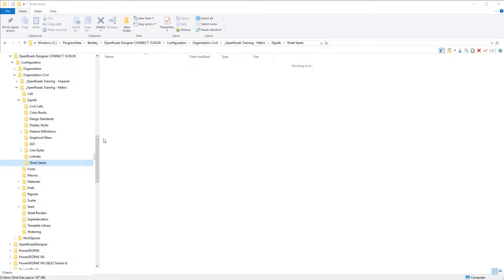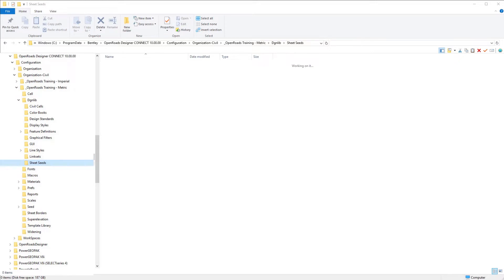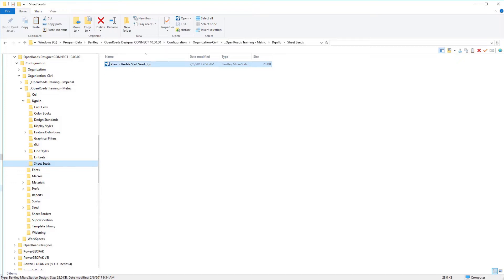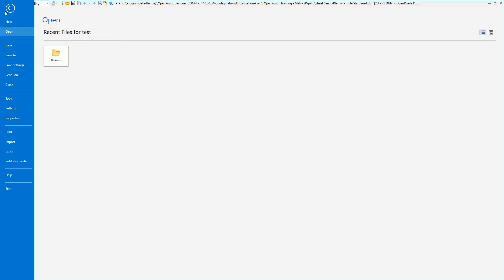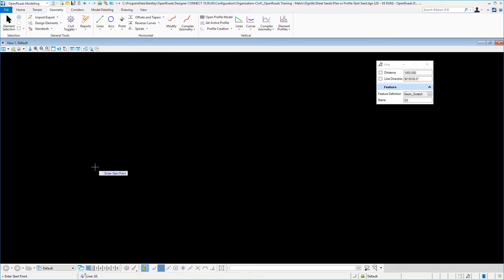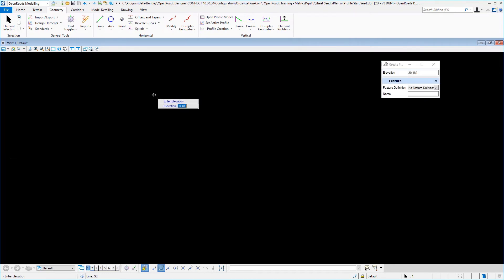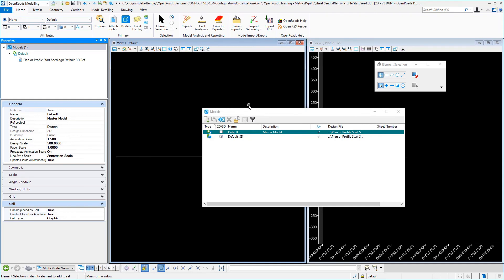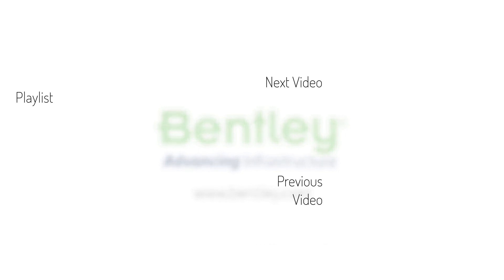05 Creating Plan or Profile Start Seed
Learn how to create the seed file to use for all plan and or profile sheet combinations.